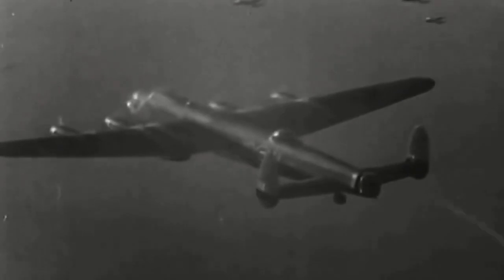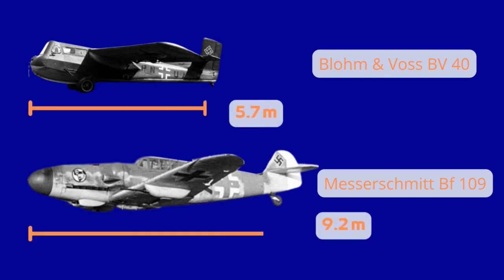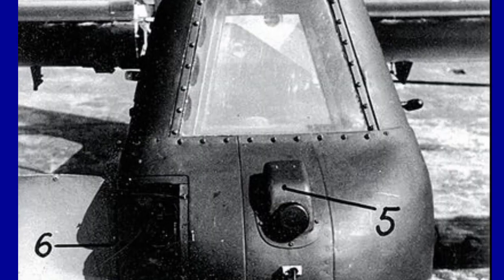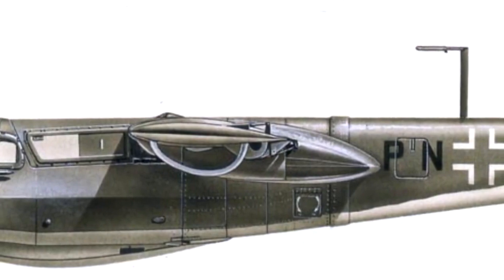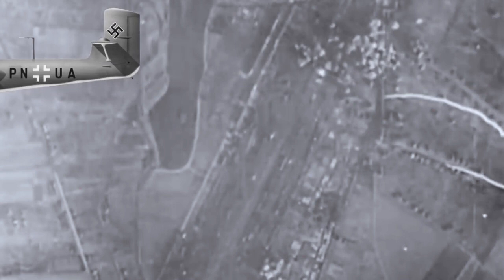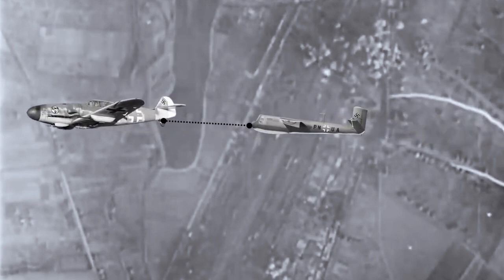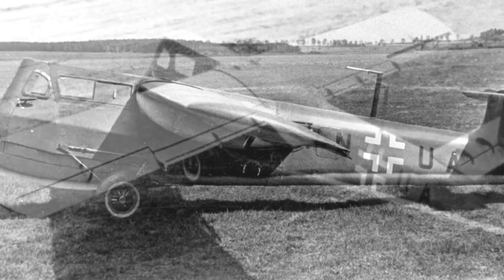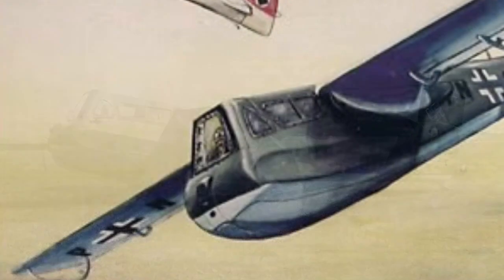Blohm & Voss BV 40 the engineless fighter plane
Futuristic and not conventional, the Blohm & Voss BV 40 was a fighter glider created by the German company Blohm & Voss GmbH in the 1940s and remained at the prototype stage. source wikipedia